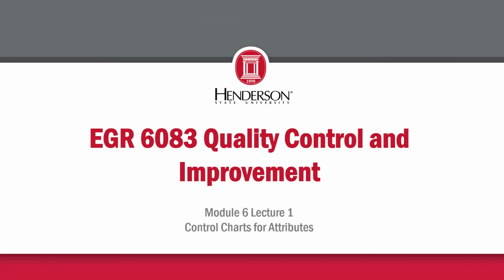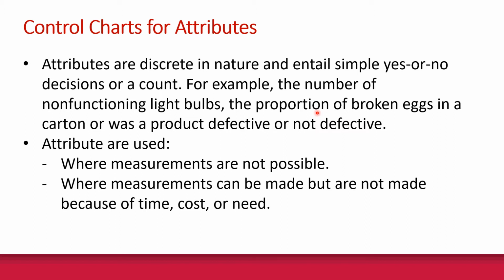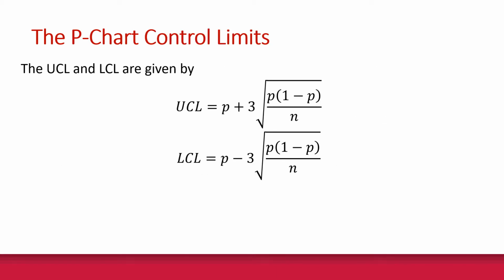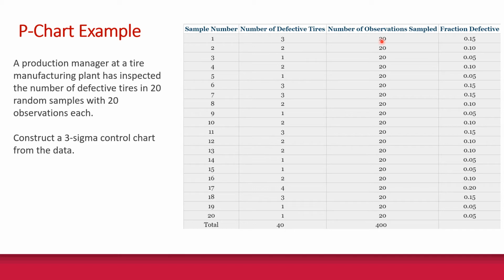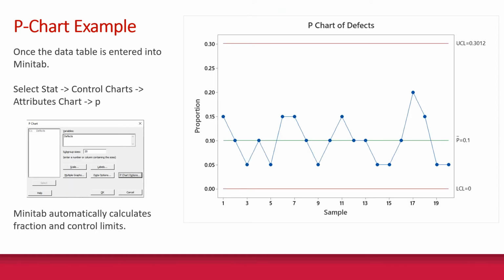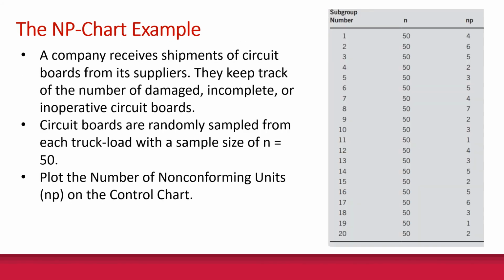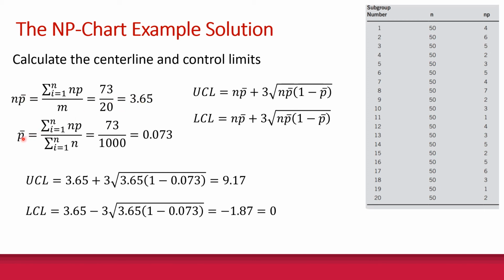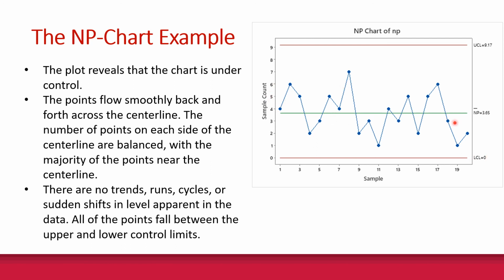HSU EGR 6083 Module 5 Control Charts for Attributes Lecture 1